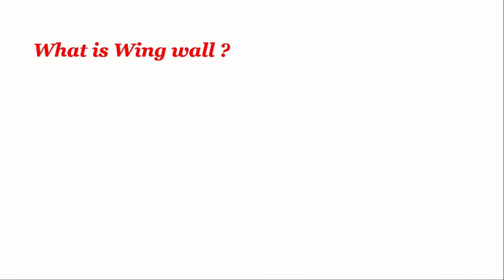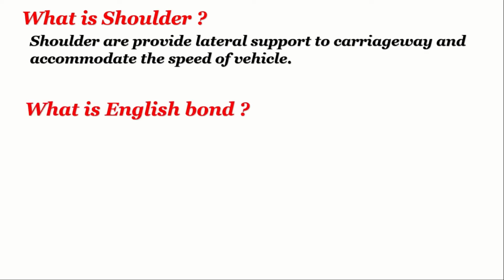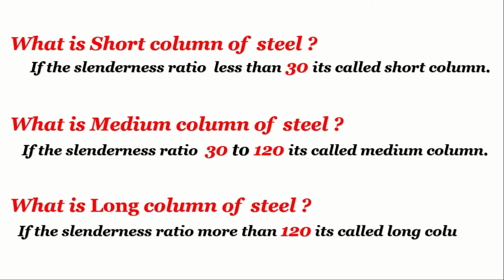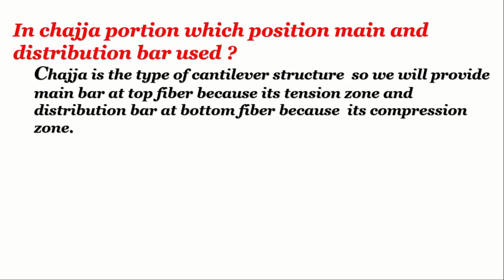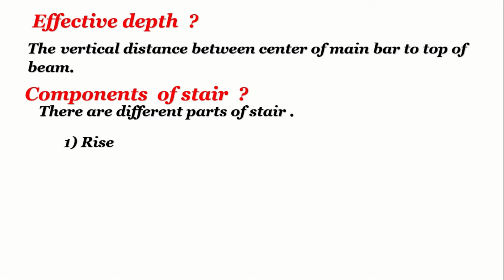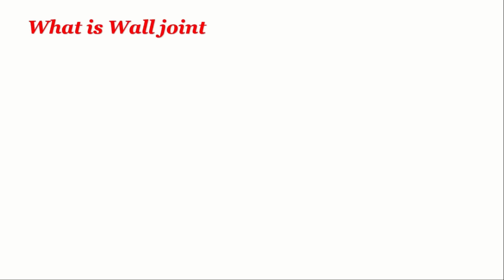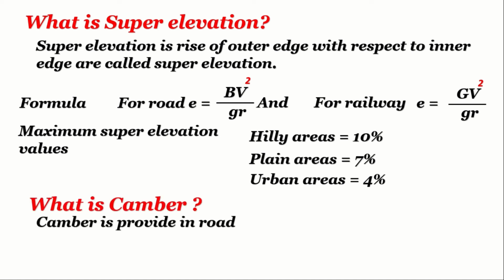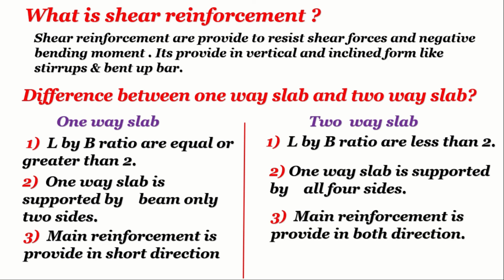C&W interview questions with answers compiled by Nasar khan.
Communication and work Department interview questions white answers .
if I am wrong please correct me 🙏🙏